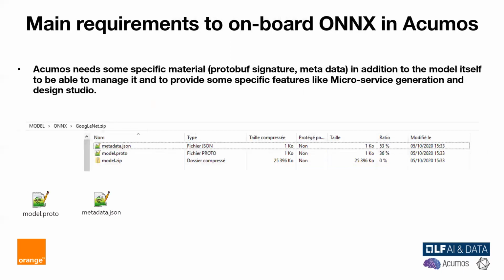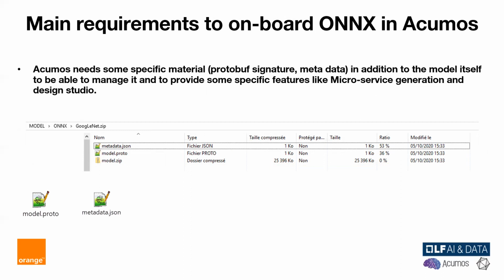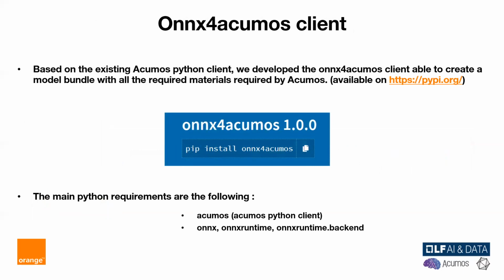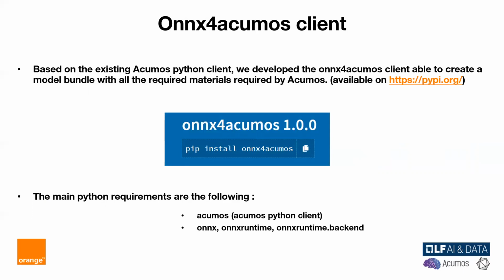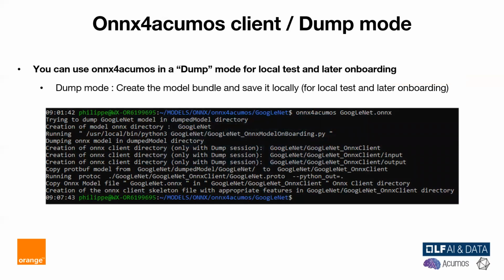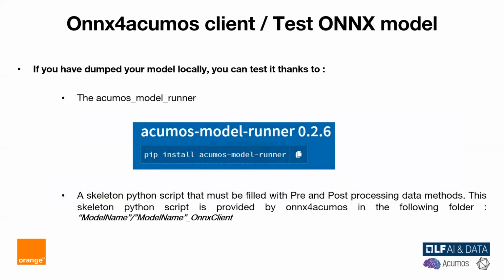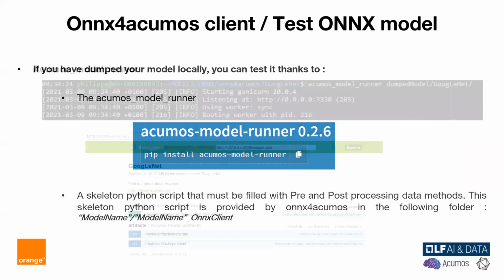ONNX20210324 V10 OnnxClientForAcumos